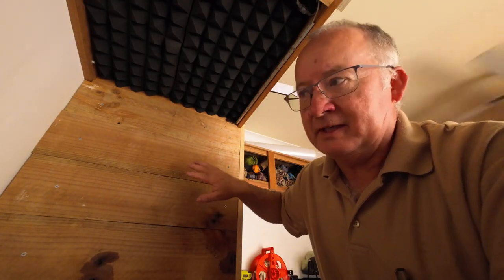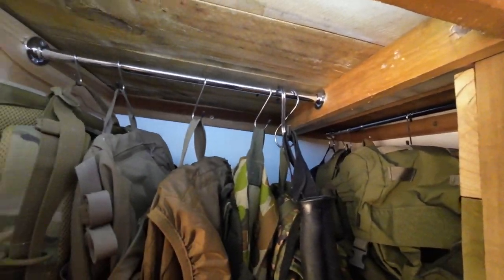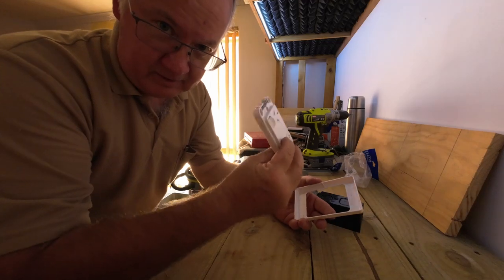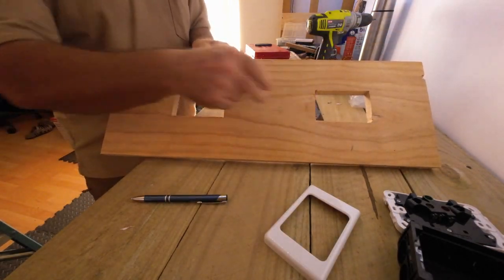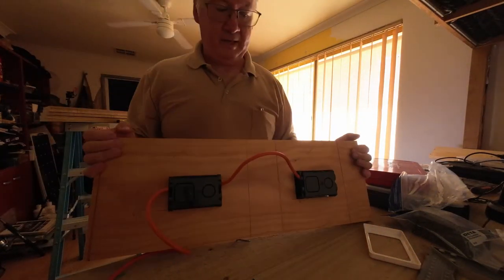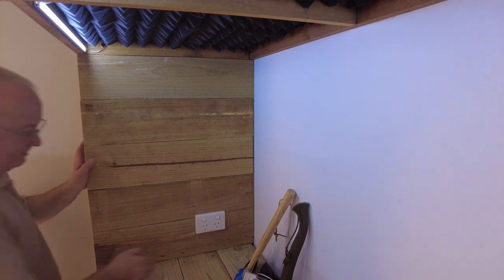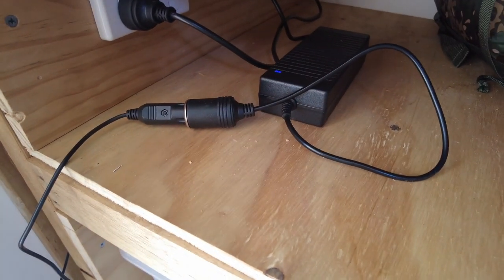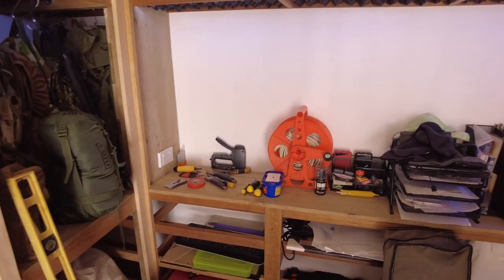Storage Build For My Camping Hiking Gear & YouTube Studio Part Five